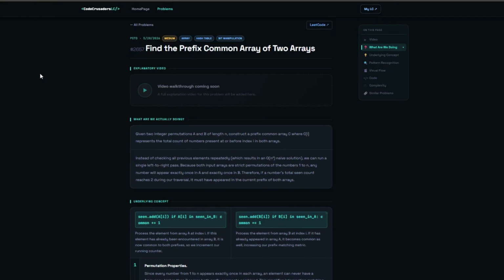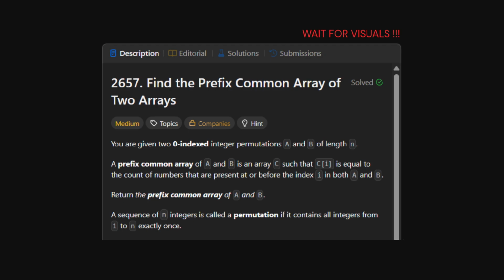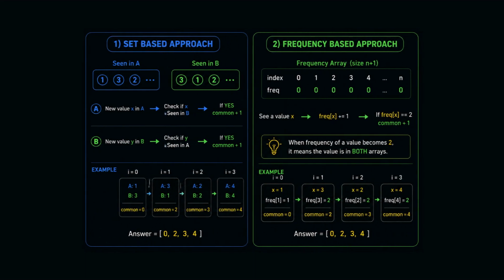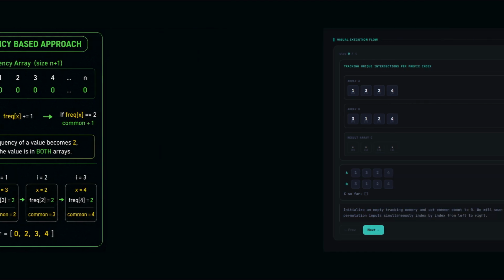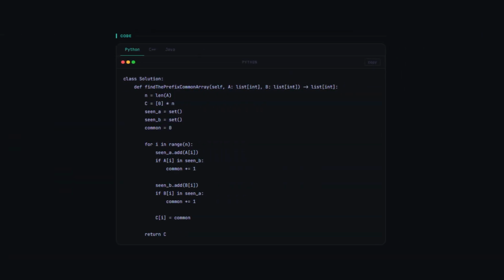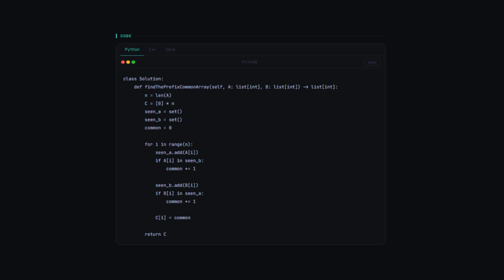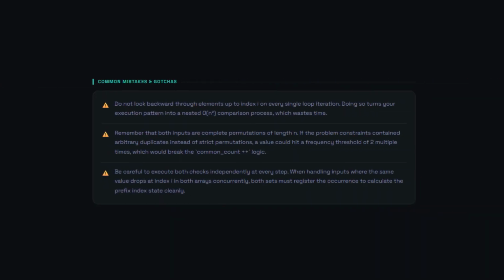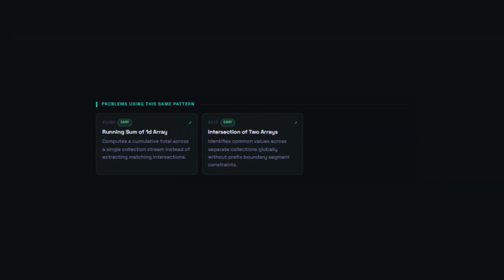How to Solve LeetCode 2657 | Prefix Common Array Simple Explanation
LeetCode 2657 — Find the Prefix Common Array of Two Arrays (POTD Solution) explained in a clear and intuitive way with full pattern thinking, step-by-step logic, and code walkthrough, visual.

📅 POTD Date: May 20, 2026

If you are searching for today’s LeetCode problem solution, LeetCode 2657 POTD, or Prefix Common Array explanation, this video will help you understand not just the answer, but the thinking process behind it.

In this video, we focus on how to build intuition from the problem itself instead of memorizing solutions.

We cover:

• How to identify prefix-based patterns directly from problem wording
• Why this is a running state / tracking problem instead of recomputation
• How permutation property simplifies the entire logic
• Set based approach explained in a simple mental model
• Frequency based optimization and why “second occurrence” matters
• Step-by-step dry run of how the answer is built
• Clean code explanation with logic behind every operation
• Time and space complexity explained in simple language
• Common mistakes students make in interviews and contests
• How to recognize this pattern in other LeetCode problems

This problem is part of a very important category: prefix tracking and frequency state problems. Once you understand this pattern, many interview questions become easier to recognize instantly.

Instead of solving each problem separately, you start seeing the same idea repeating in different forms.

⏱️ Chapters

00:00 Intro
00:18 Attack on Titan Analogy
01:00 Understanding the Problem
01:22 Pattern Recognition & Intuition
02:45 Example Walkthrough
03:24 Code Explanation
04:46 Time & Space Complexity
05:12 Common Mistakes & Gotchas
05:50 Similar Problems
 06:16  Wrap Up

Topics Covered

Prefix Array
Frequency Tracking
Set Based Approach
Permutation Insight
State Maintenance
Array Traversal
Pattern Recognition
LeetCode POTD
Interview Preparation